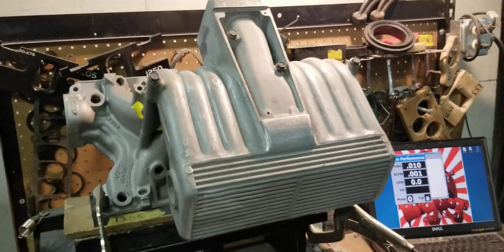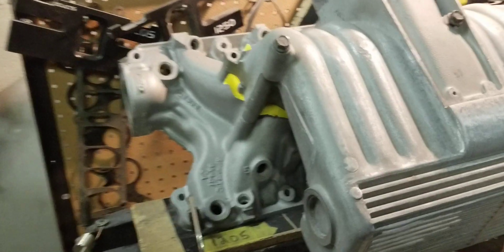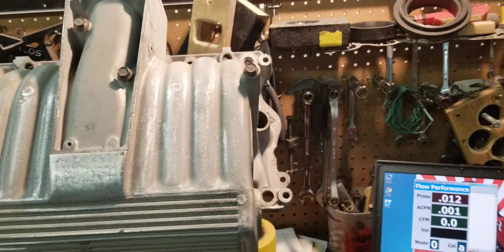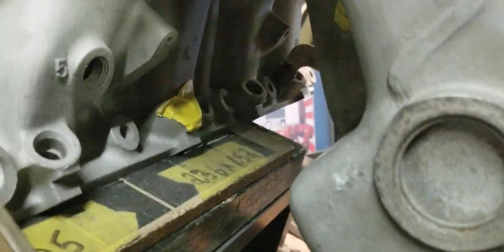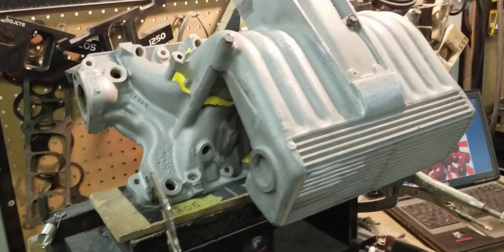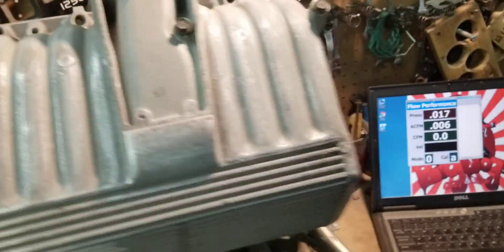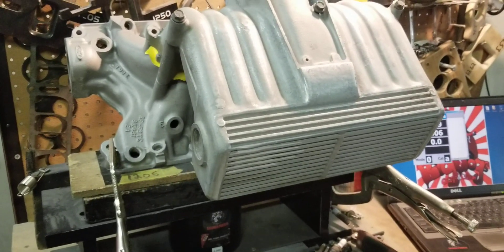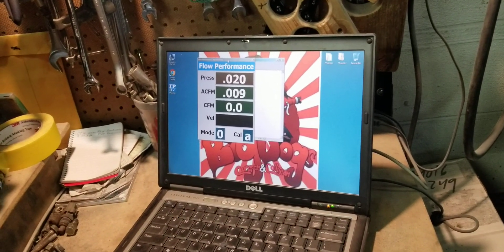Ford Lighting 351w Gt40 lower with Explorer gt40 upper flow testing Part 1.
Here's the before flow testing of a customers 351w Lighting Gt40 lower with a stock Explorer egr upper. The lower has had some gasket matching. The Lighting 351w gt40 lowers flow more in stock form than the 5.0 gt40 lowers. We are flowing the #6 runner to do a flow comparison and this is for a baseline.
Visit us on our Facebook business page at Bigdogs Porting for more content.